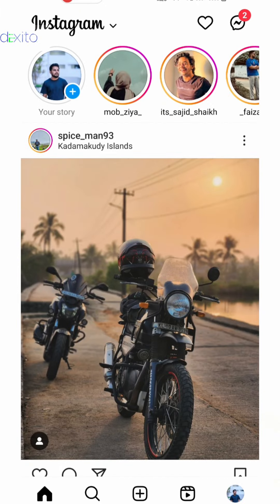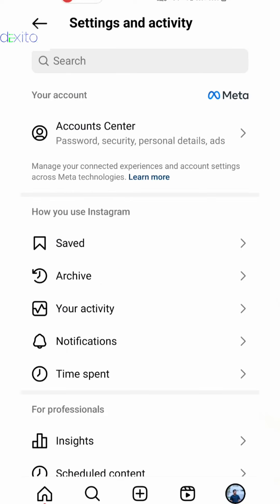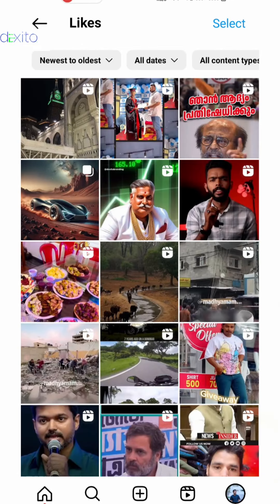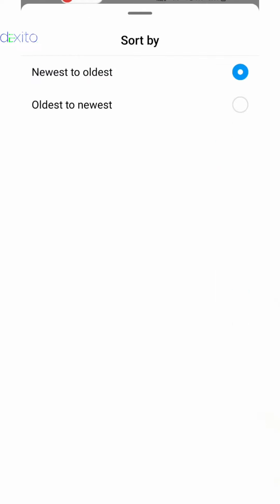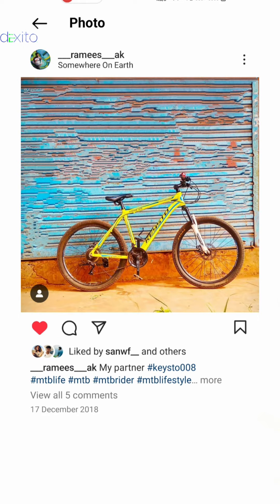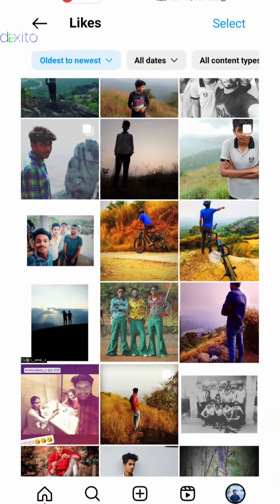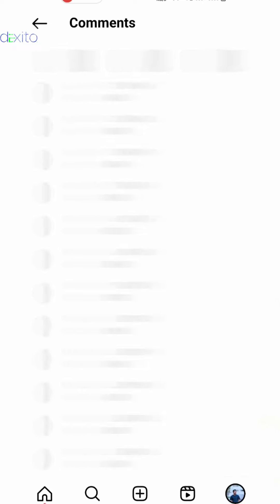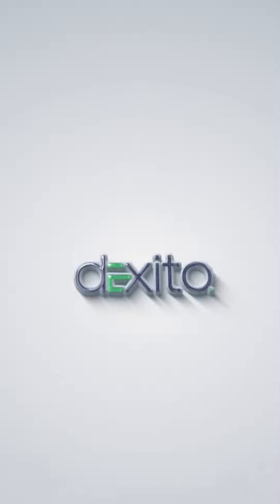നിങ്ങൾ ഇൻസ്റ്റാഗ്രാമിൽ ആദ്യം ലൈക് ചെയ്‌ത ഫോട്ടോ എങ്ങനെ കണ്ടുപിടിക്കാം